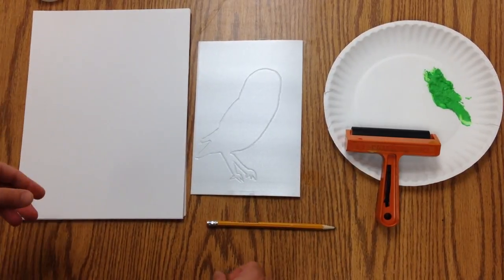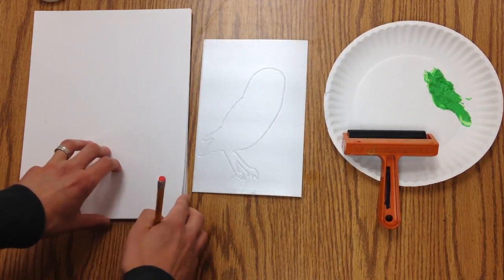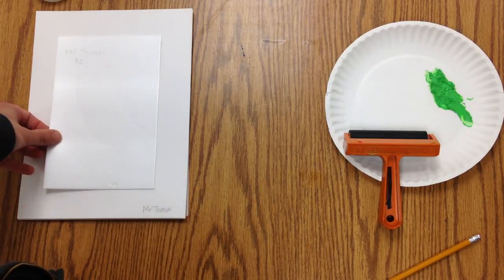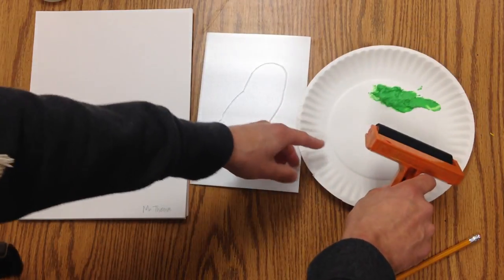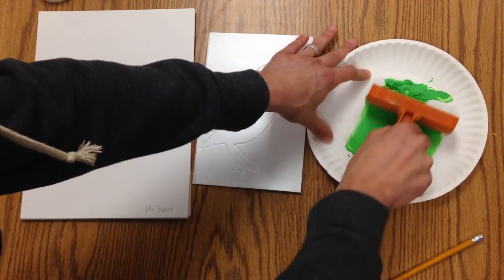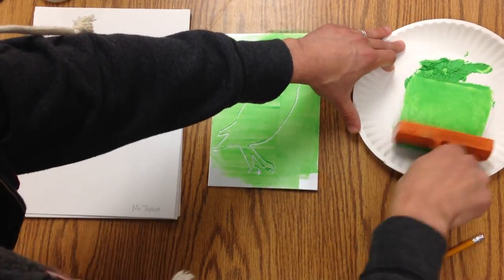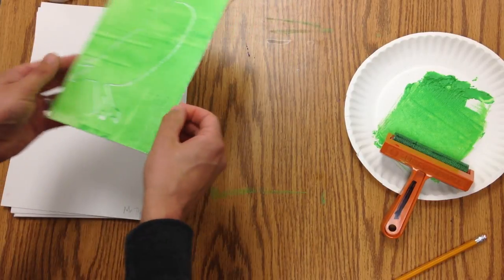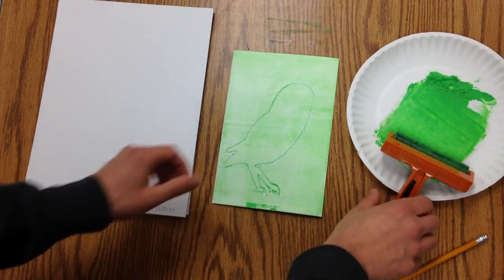Styrofoam Reduction Print (2)- Printing the First Color